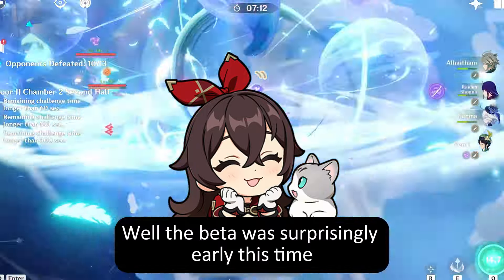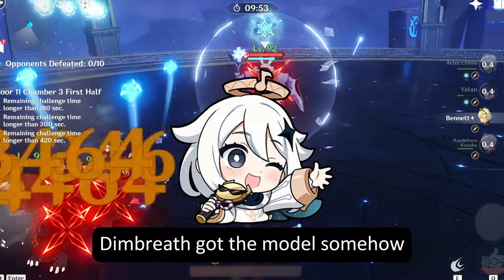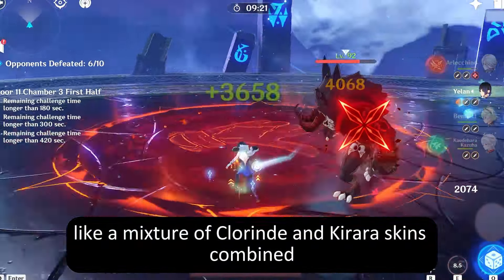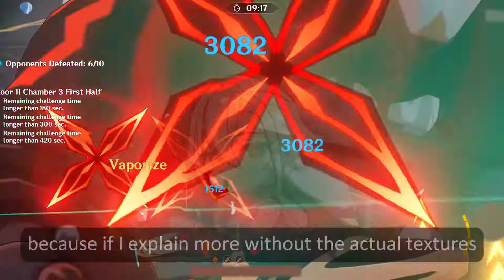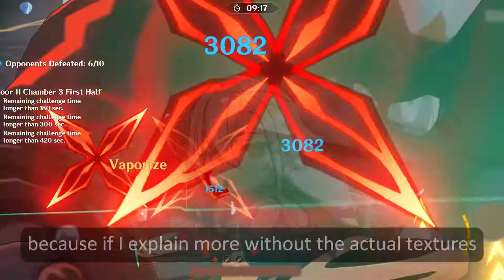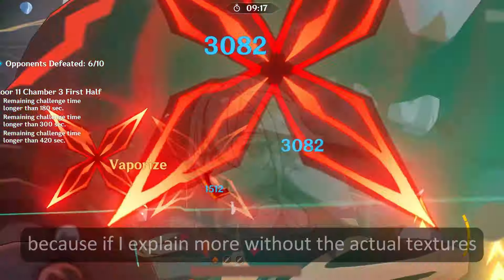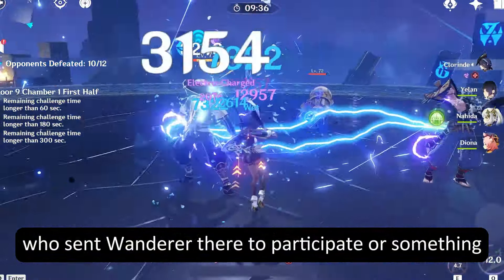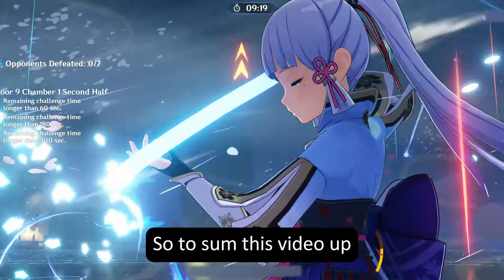4.8 UPDATES!!! SPECIAL TRAILS | NILOU AND KIRARA SKINS CONFIRMED - Genshin Impact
♬♪ ˚₊· ͟͟͞➳❥ Music used:
⇢ Yelan Theme - Genshin Impact

✧･ﾟ: ✧･ﾟ: GenshinImpact genshin genshinimpact :･ﾟ✧:･ﾟ✧